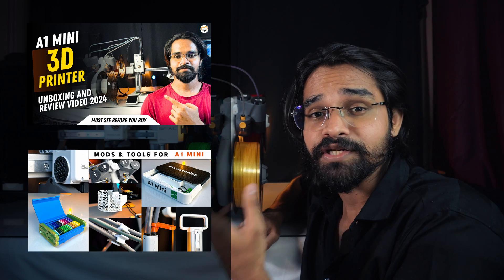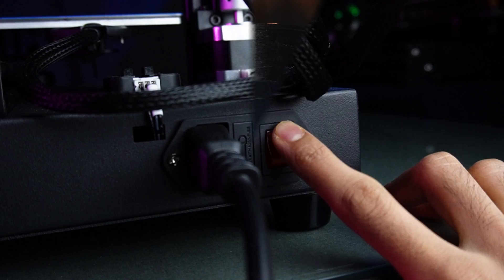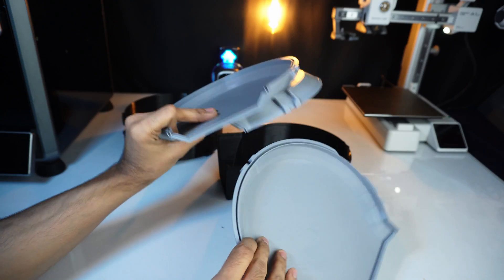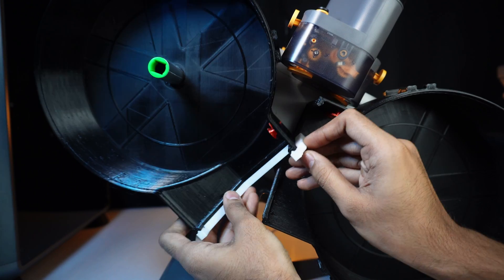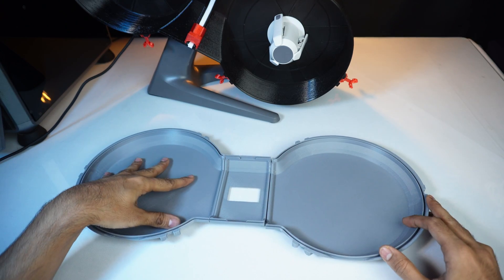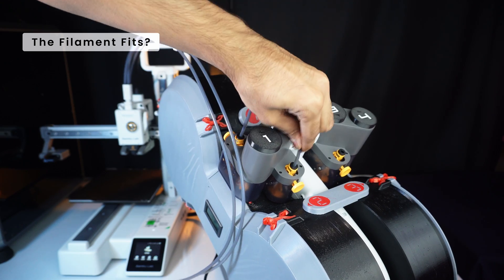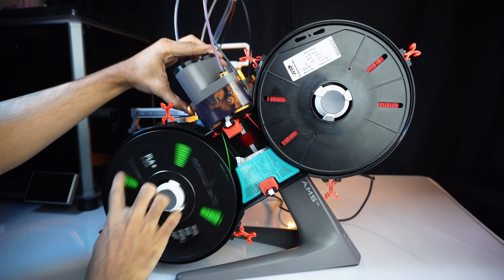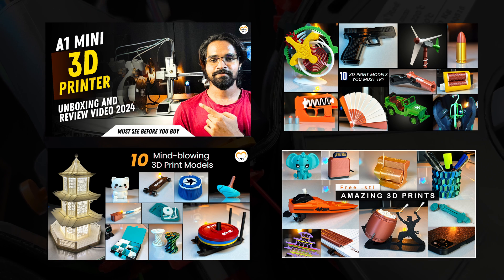Ultimate Filament Spool Enclosure for AMS Lite Bambu Lab A1 & A1 Mini | Keep Filament Dry!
In this video, I’ll show you how I printed and assembled the parts, the installation process, and how this enclosure enhances your 3D printing setup. With step-by-step guidance and tips, this incredible 3D printed filament spool enclosure is best for the Bambu Lab A1 or A1 mini AMS Lite user.

It not only protects your filament from moisture but also keeps your workspace neat and organized.

🔧 Tools and Materials Used:
Printed on Bambu Lab A1 Mini and Creality K1
Silica Gel
Hygrometer Installation

⏩ Intro: 0:00
3D Printing Process 0:43
These are 3d printed parts 1:22
Let's Assemble Parts 1:42
Testing filament spools fits? 3:29
Is it useful (conclusion)  4:22